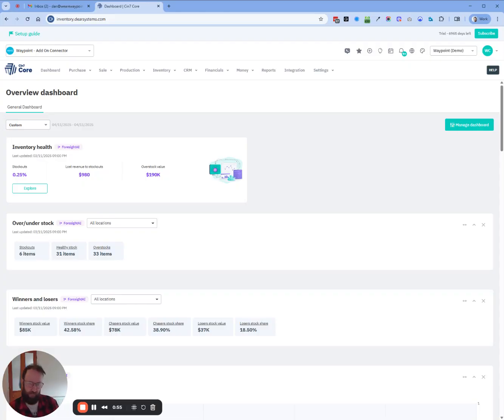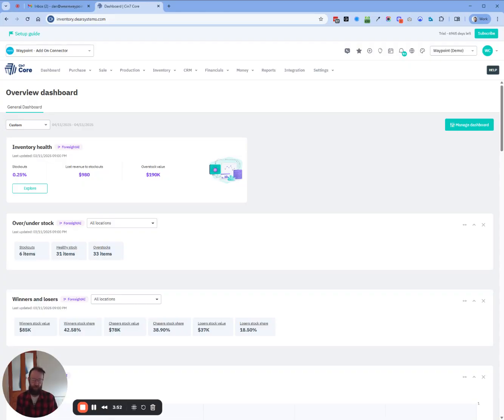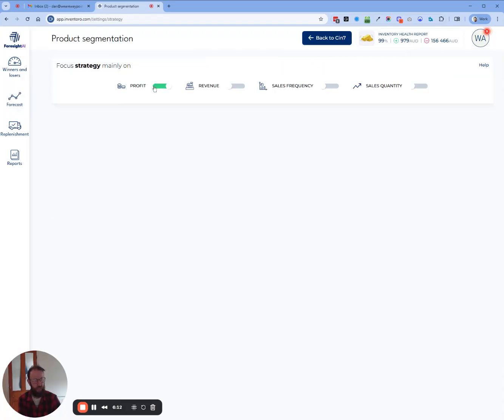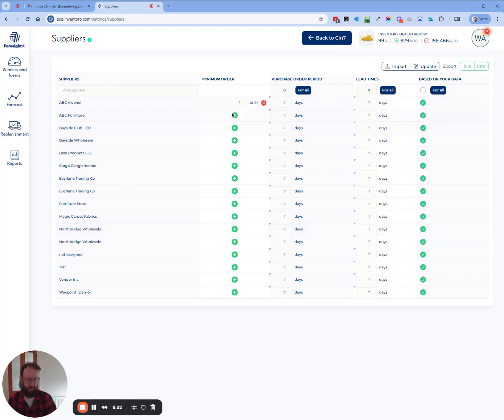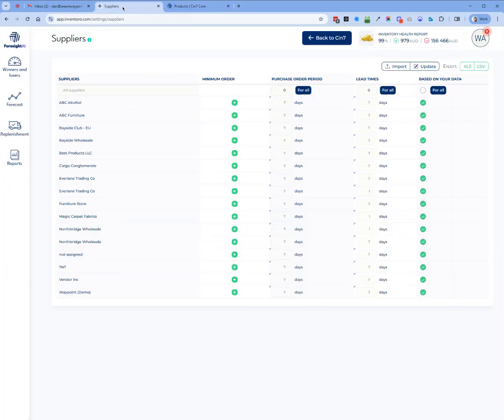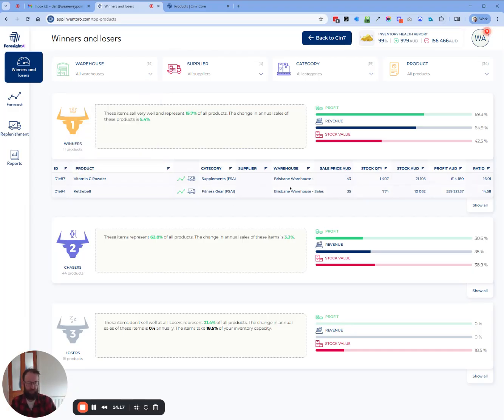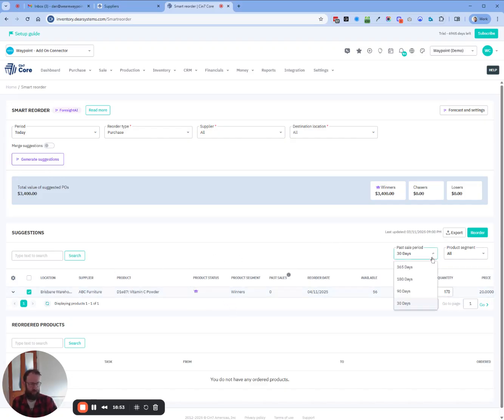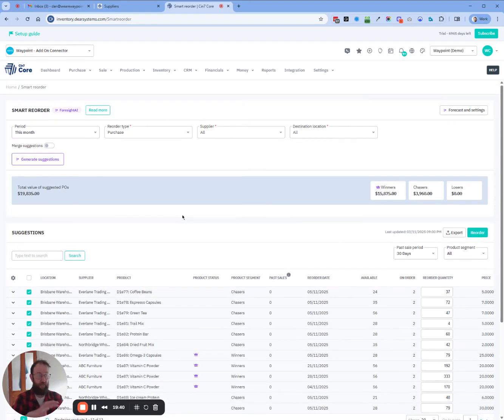Cin7 Core - Foresight AI - 101 Explainer Overview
A practical walkthrough of Foresight AI inside Cin7 Core, covering what it actually does, how to set it up, and where it fits into your purchasing workflow.

We cover:

How Foresight AI analyses your sales history to forecast demand across your SKUs
The Smart Reorder function and how it generates purchase suggestions
Winners, Losers, and Chasers: identifying your best and worst performers
The Purchase Budget Planner and how to use it
Refining forecasts with product, branch, and supplier settings

This is a good starting point if you're new to Foresight AI or trying to work out whether it's worth switching on.

Waypoint is a Cin7 Core implementation partner. We help product businesses get set up properly and stay that way.